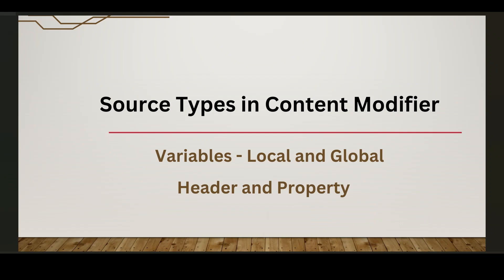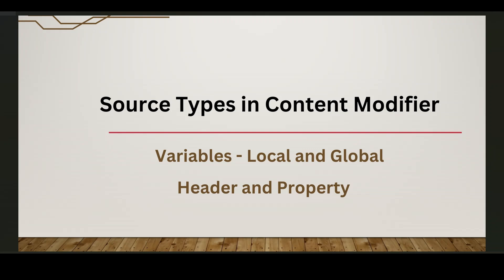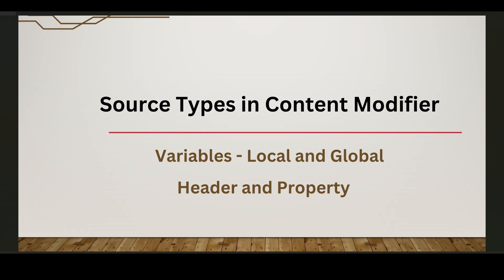Content Modifier- Global & Local Variable || Headers & Property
In this video, we'll explore the "Content Modifier" step in SAP Cloud Integration, focusing on how to work with Global & Local Variables, Headers, and Properties. You'll learn how to manipulate message content dynamically and understand the difference between global and local variables, how to set and retrieve header information, and how to manage message properties effectively. This is essential for anyone looking to master SAP CPI and enhance their integration scenarios.